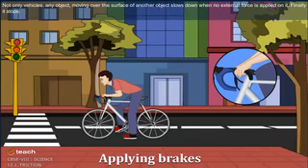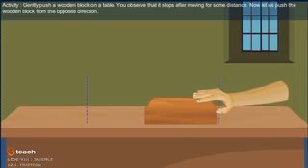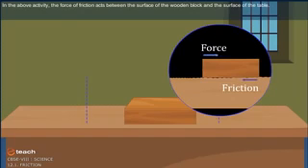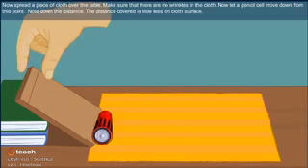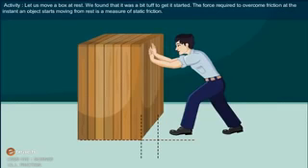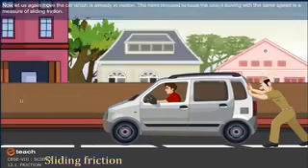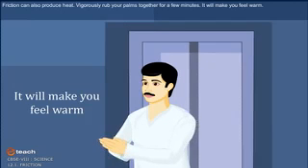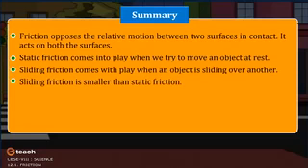CBSE GRADE 08 SCIENCE CHAPTER 12 FRICTION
FRICTION - EXPLAINED